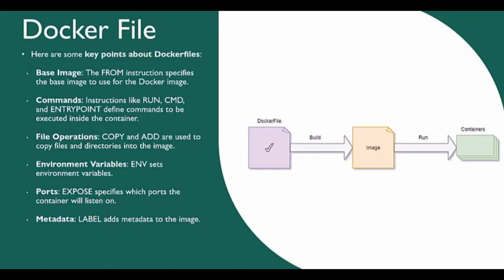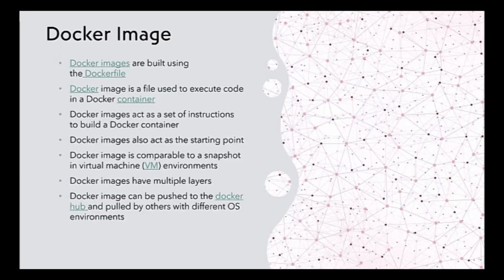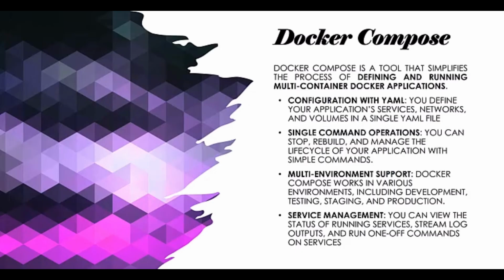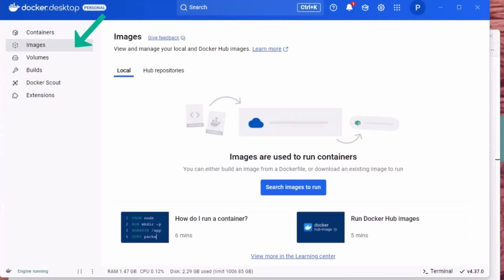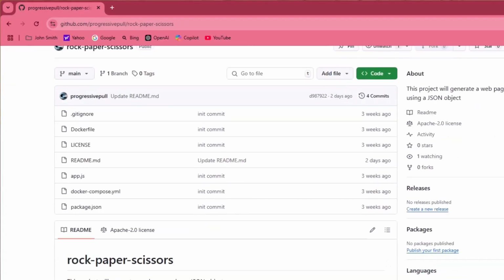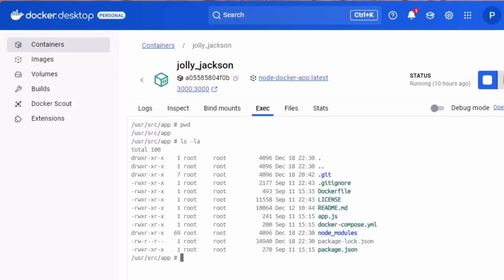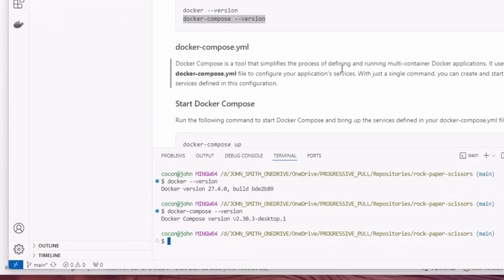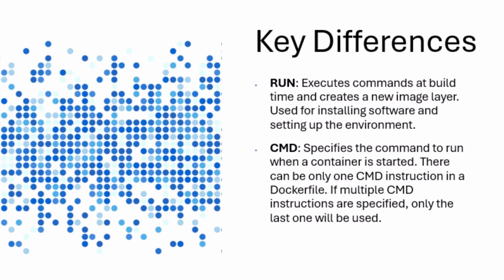CREATING A WEBSITE WITH DOCKER Section 2 Docker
TITLE
DESCRIPTION

Introduction
Docker File
Docker Image
Docker Container
Docker Compose
Create the Image
__Steps to Building Image
Starting the Docker Container
__Steps to Starting the Docker Container
Command Line
File Structure
Steps to Starting the Docker Compose
RUN vs. CMD in Docker File
__Using the RUN Instruction
__Using the CMD Instruction
__Key Differences